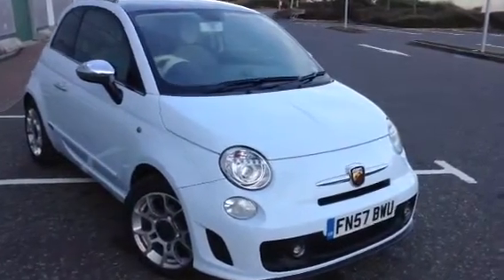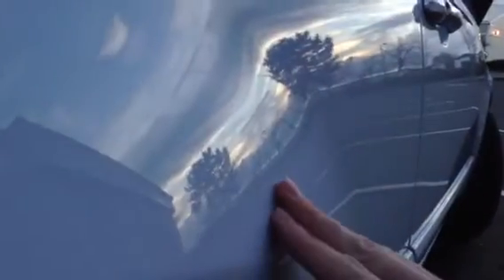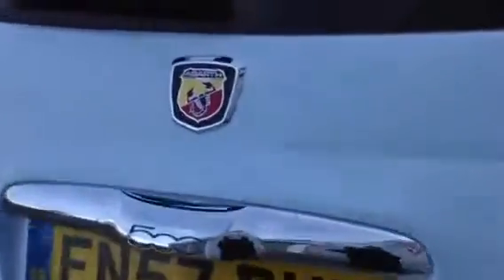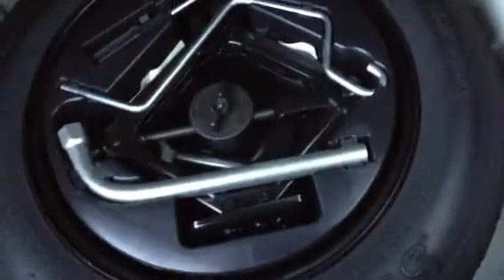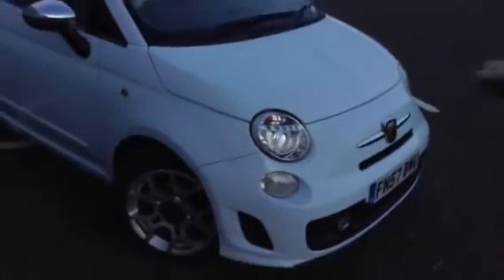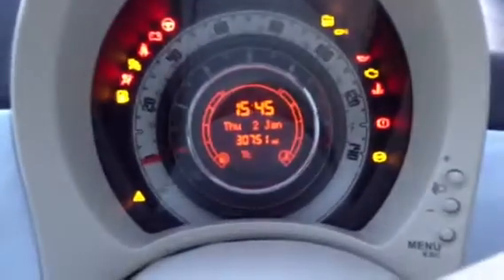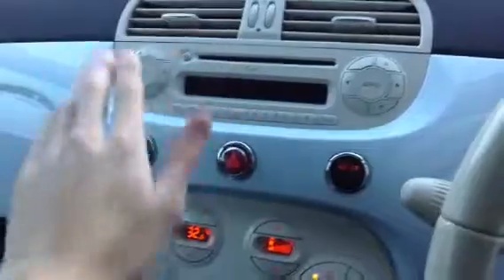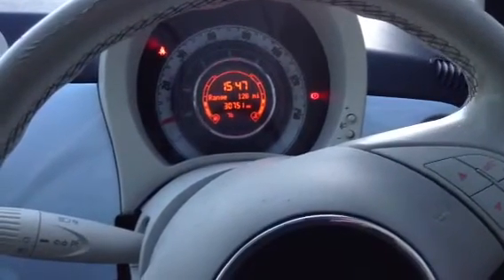Fiat 500 Lounge, Abarth body kit, blue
Fiat 500 Lounge, Abarth body kit, blue, manual, petrol